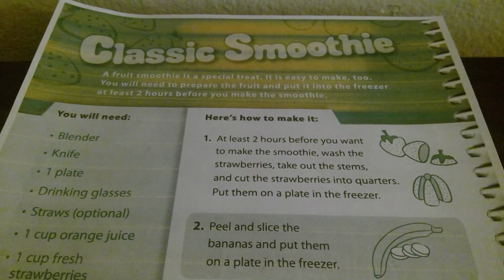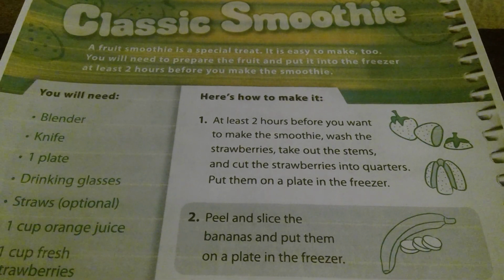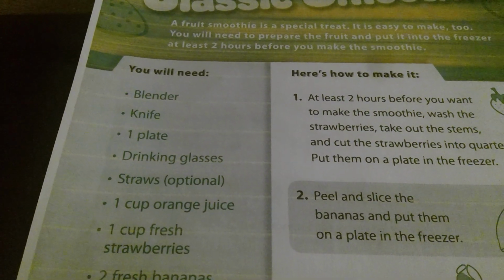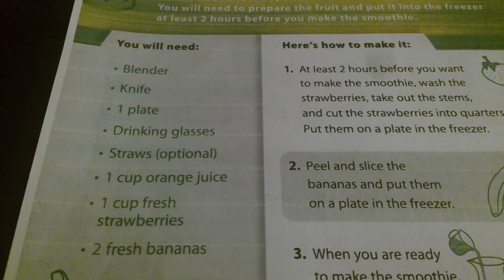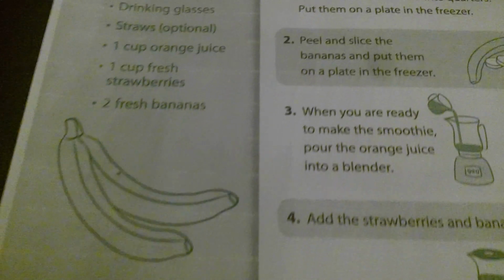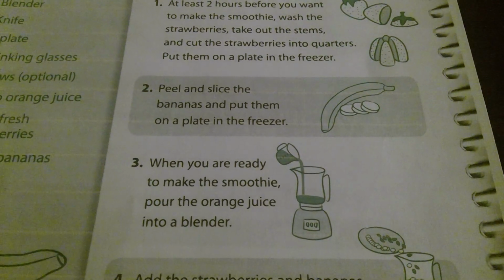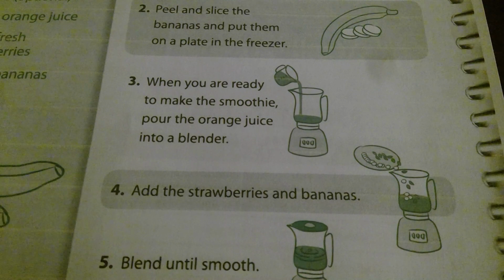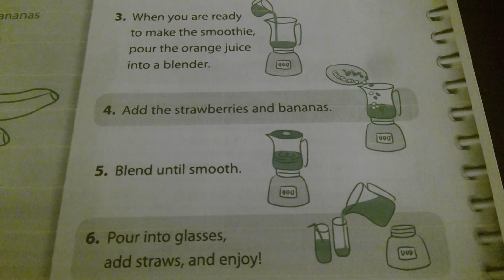Functional Text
Functional text helps reader do things in everyday life. Examples of functional text: street signs, maps, menus, recipes, lists, game directions.